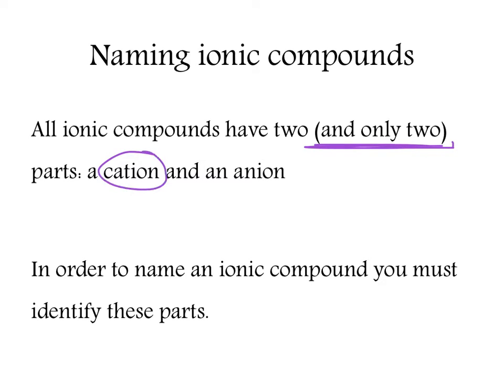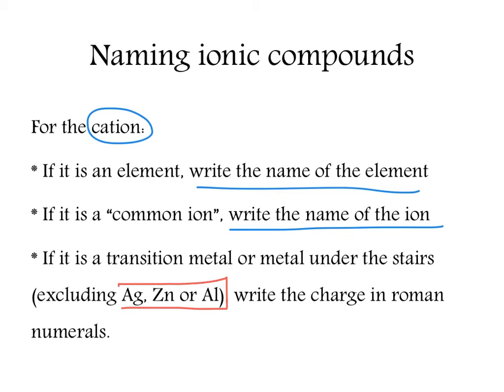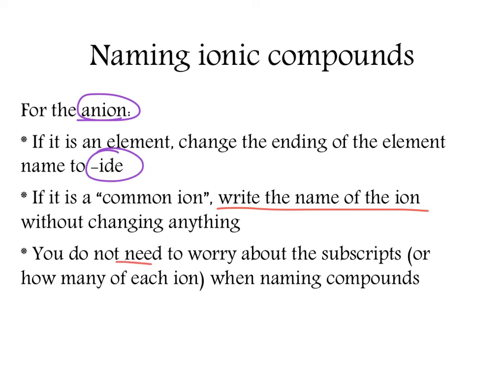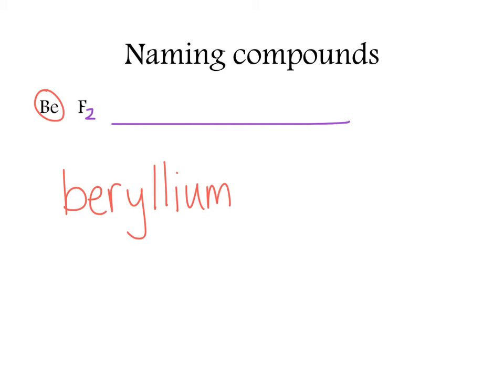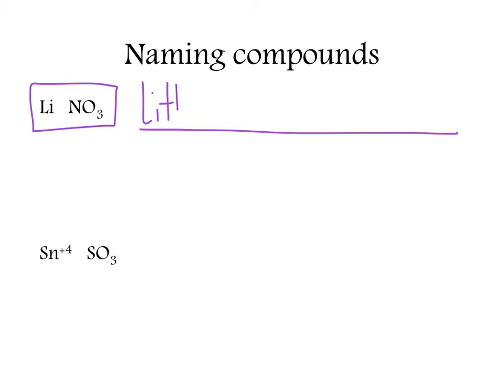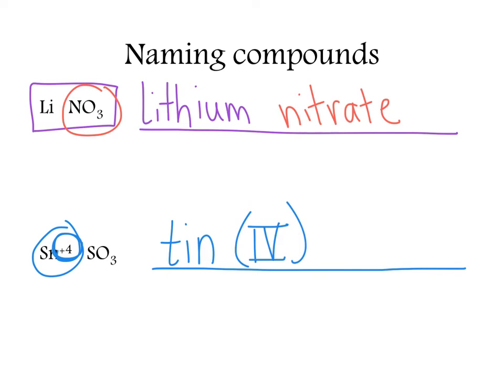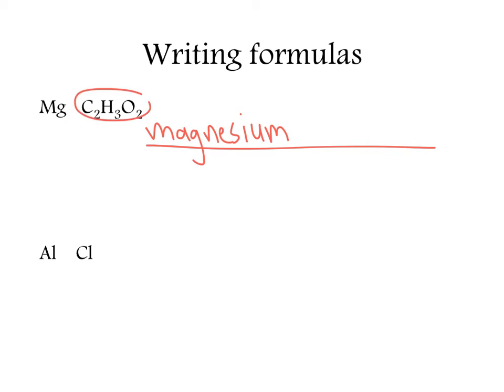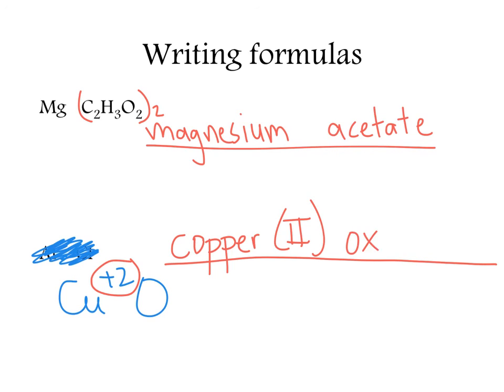K - Naming Compounds